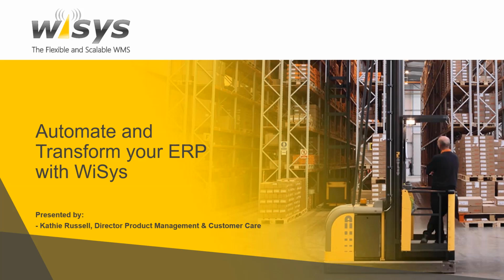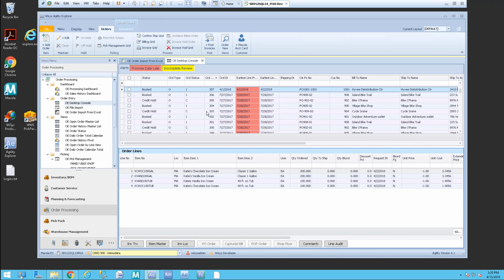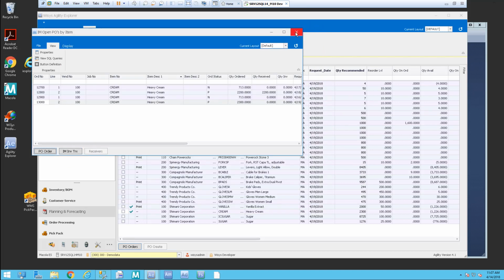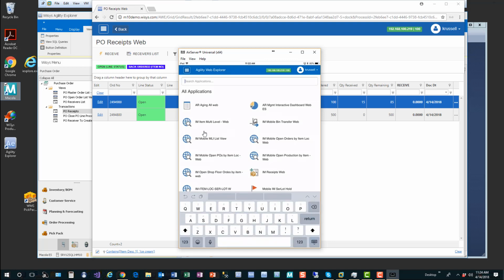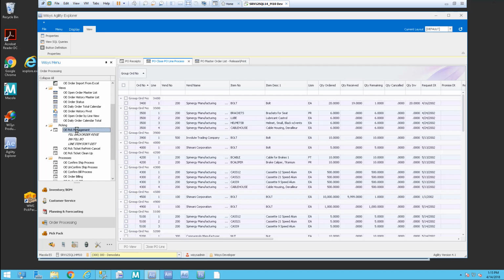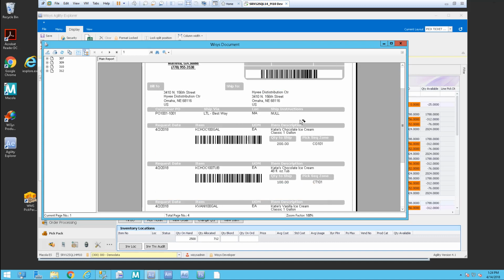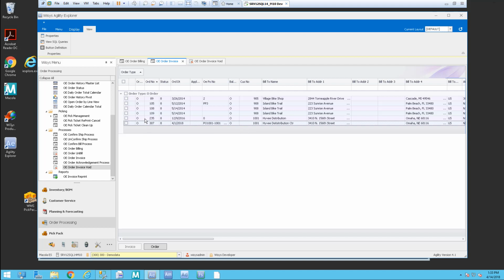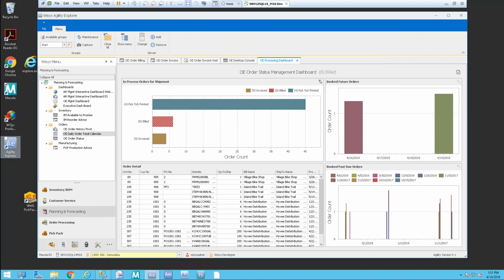Automate and Transform your Macola ERP with WiSys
In this video we review standard WiSys applications to show you where and how the WiSys Agility product brings speed and efficiency to your organization. We look at Inventory, Purchasing, Production Order Processing, complete Order fulfillment and performance.